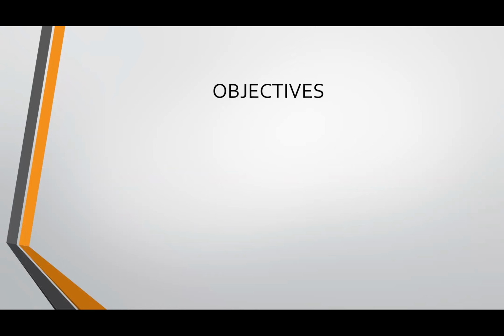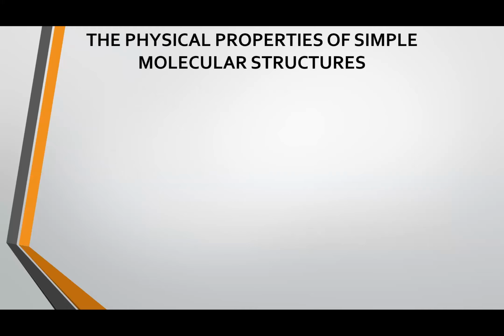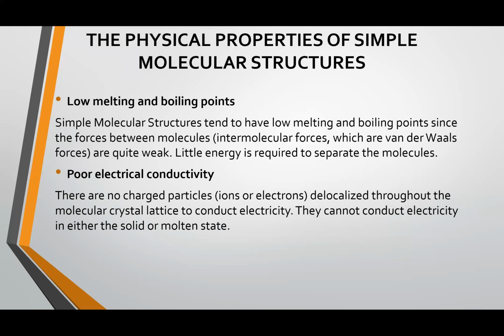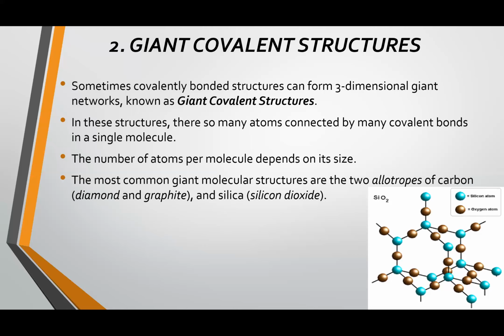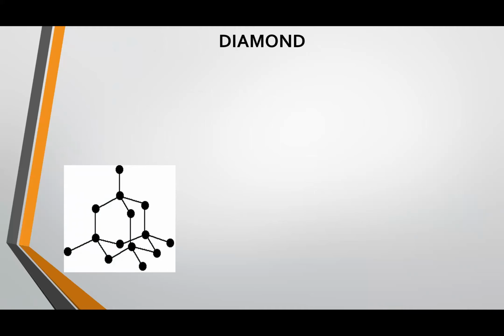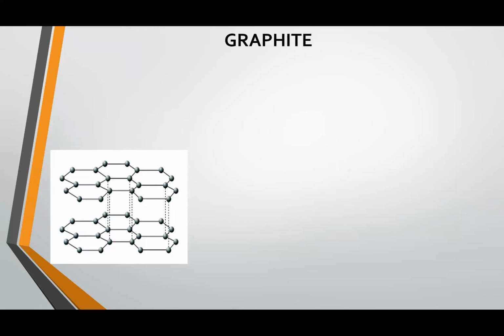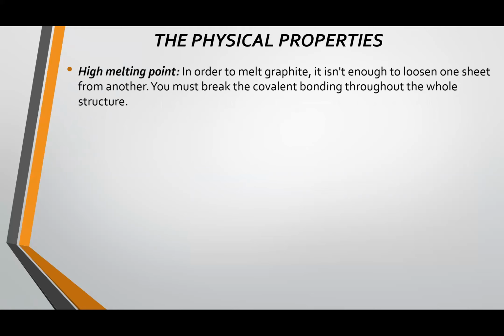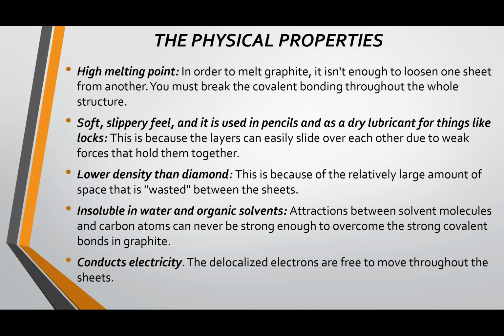Simple and Giant covalent structures